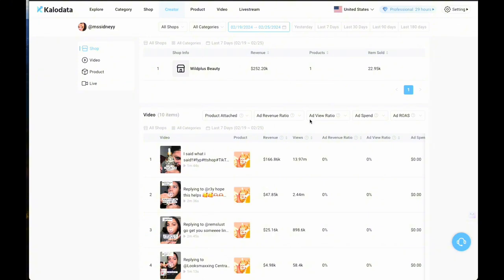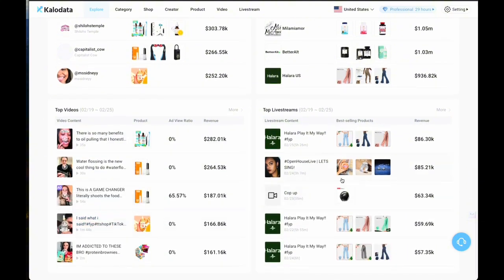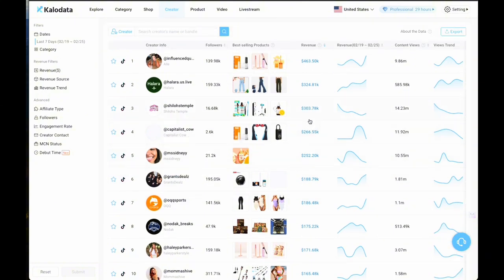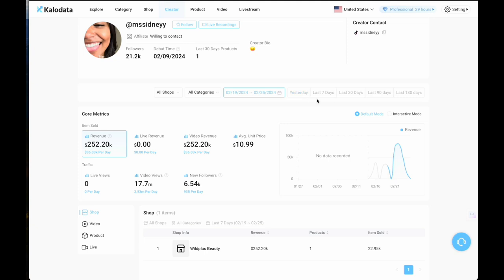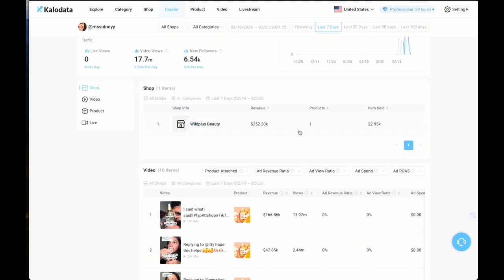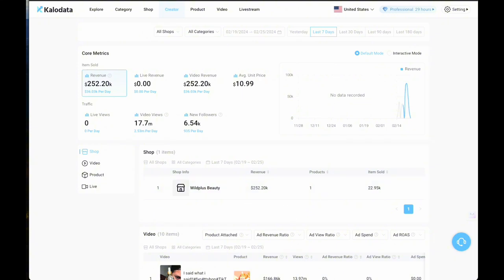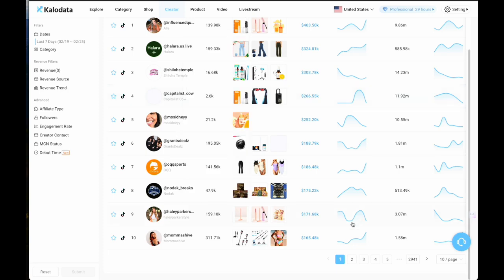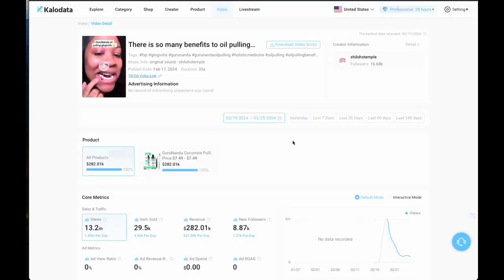It Took 10 Mins To Make $50,440 [TIKTOK SHOP AFFILIATE]